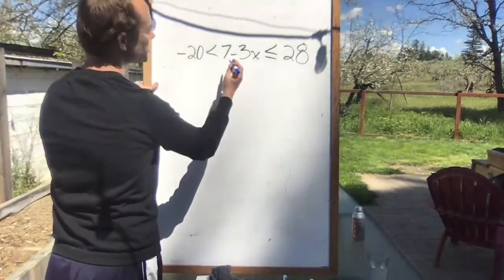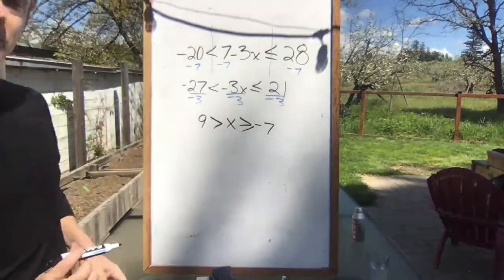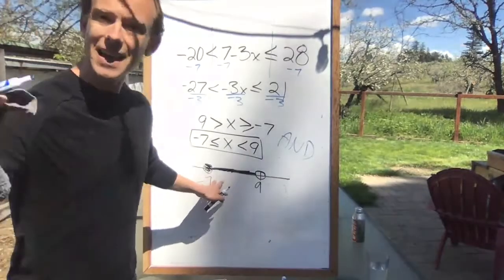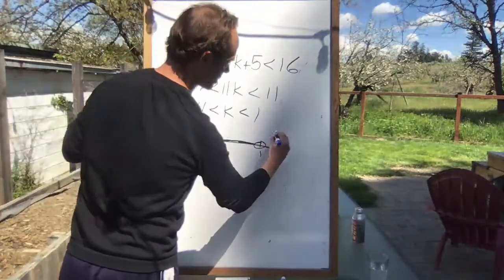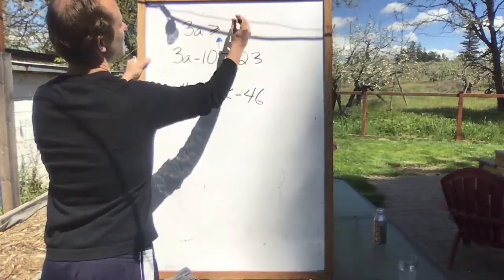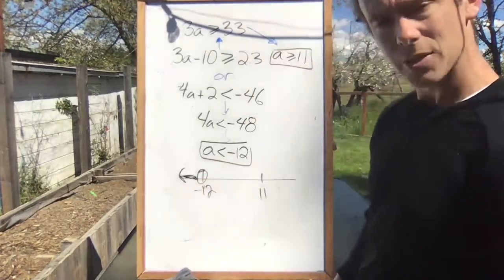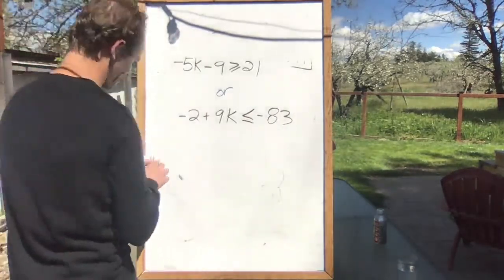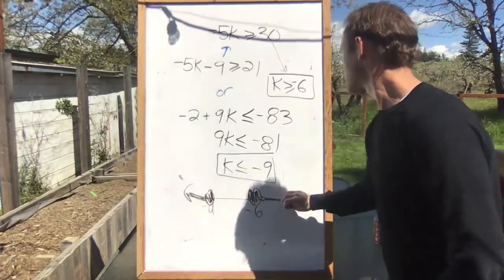Compound Inequalities Level 2 (part 2)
More practice.  Let's keep on keeping on.